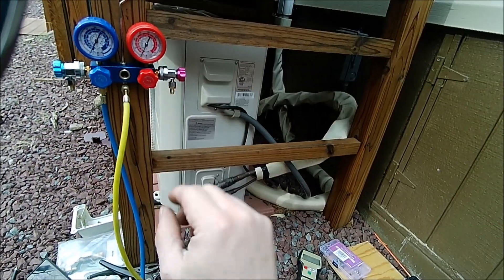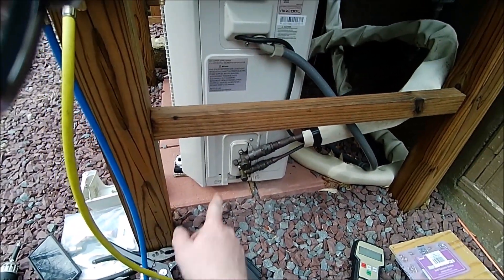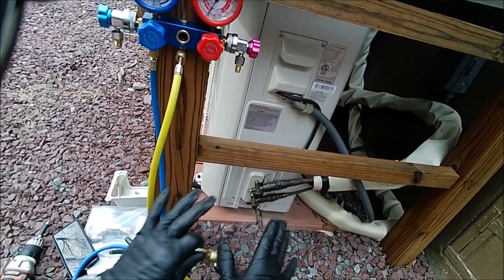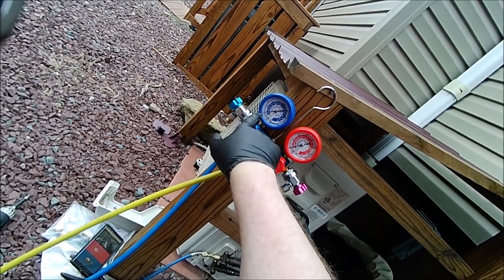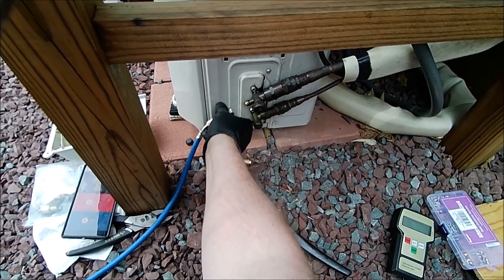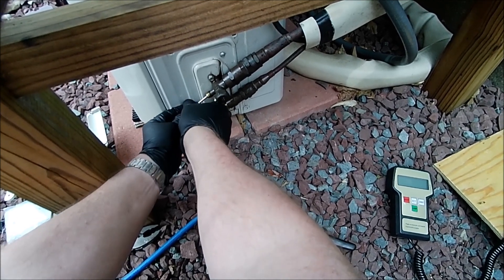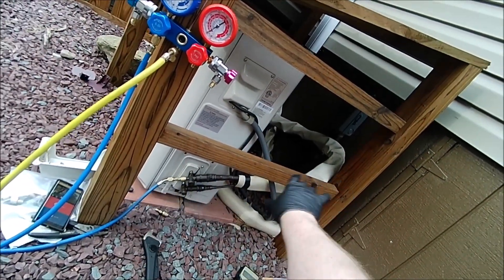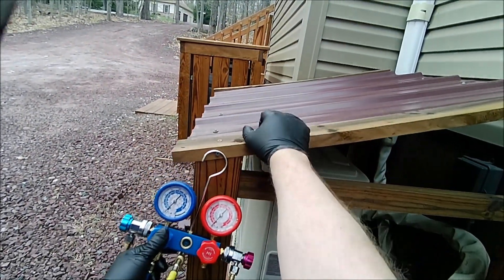Mini-Split Advanced ReCharge & Valve Core Replacement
For MrCool, Mitsubishi, LG, Trane, Fujitsu Units
Valve Core Set